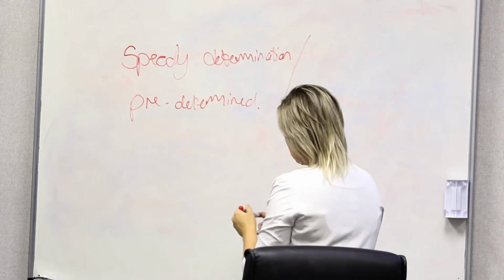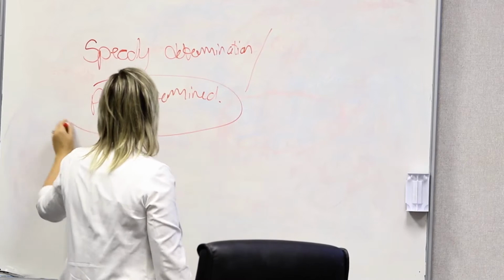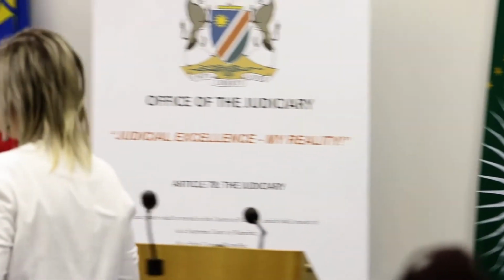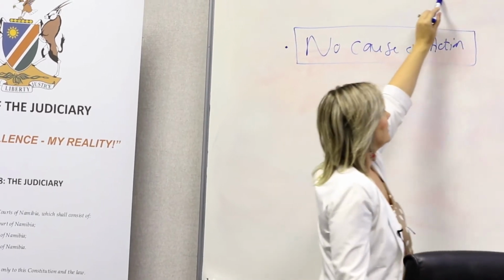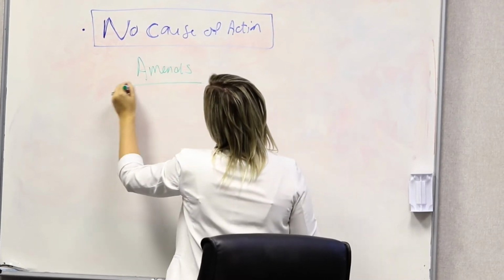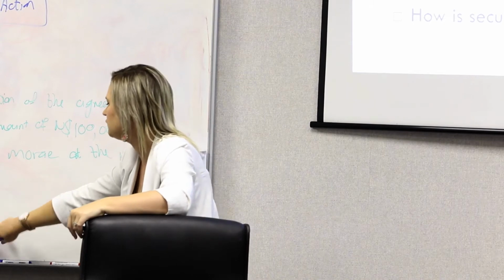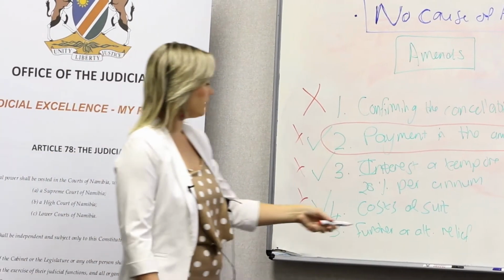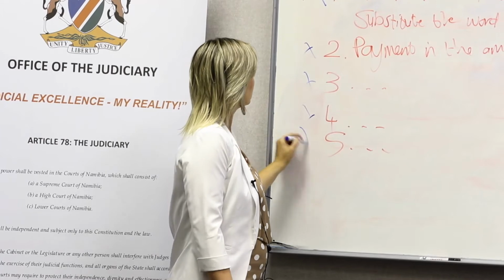Day 4: Adv Chairmaine Van der Westhuizen (Interlocutory matters)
Training Programme for Aspirant Judges of the High Court of Namibia
12-30 November 2017

15 November 2017
Advocate Chairmaine Van Der Westhuizen
Action Proceedings under the new Rules of Court
(Interlocutory matters)